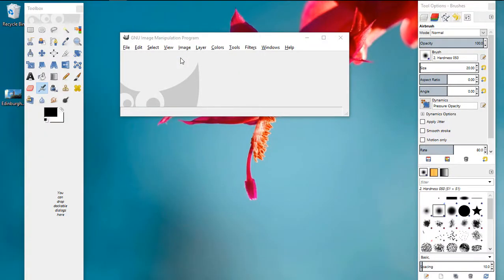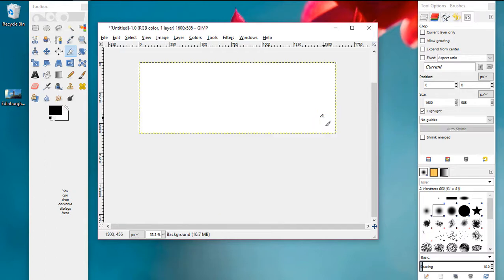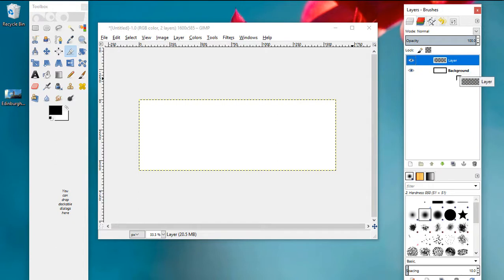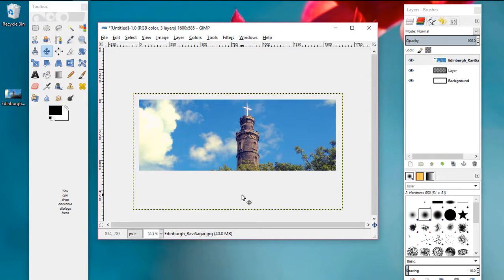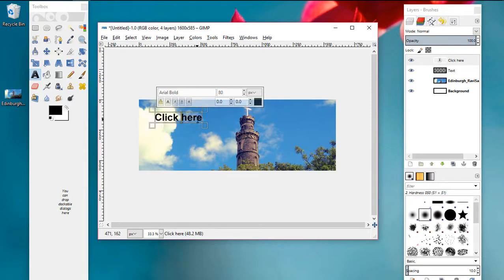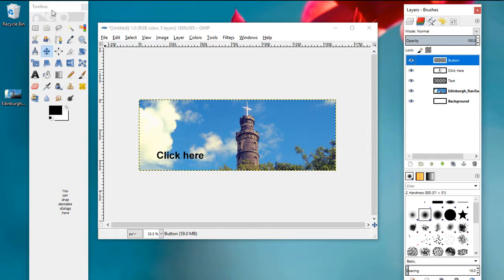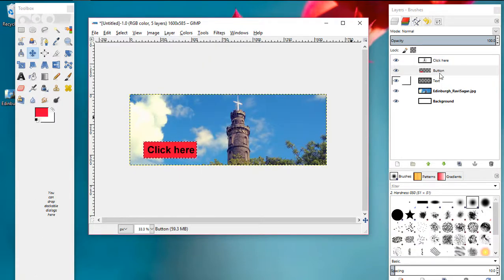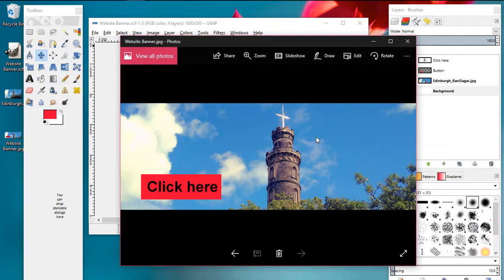Mastering GIMP - How to create a website banner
In this video learn the basics of working on GIMP and create a image banner that can used on a website.

- How to create a new file
- Cropping
- Toolbox
- Layers
- Adding Text on top of an image
- Add rectangular region behind the text and make it look like a buton
- Exporting the GIMP file as an Image